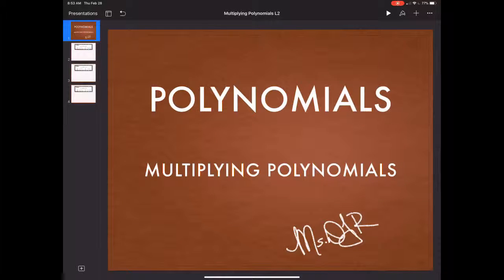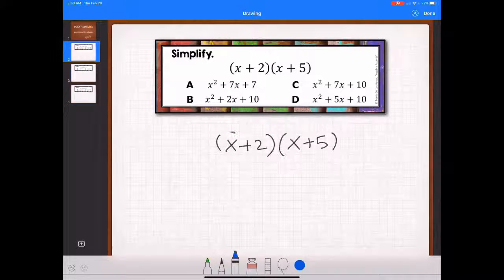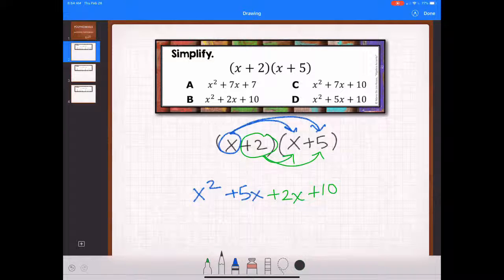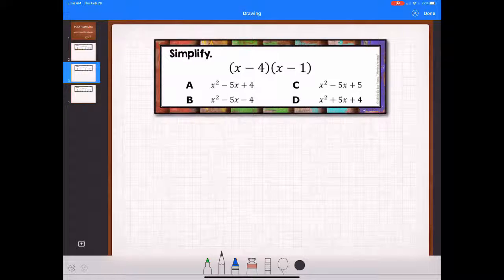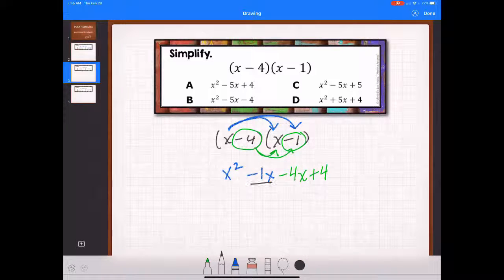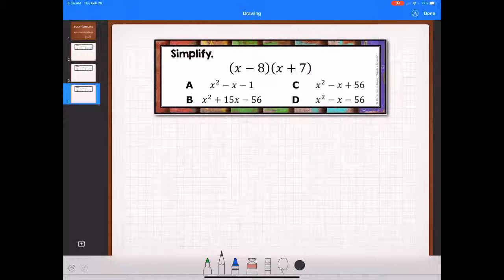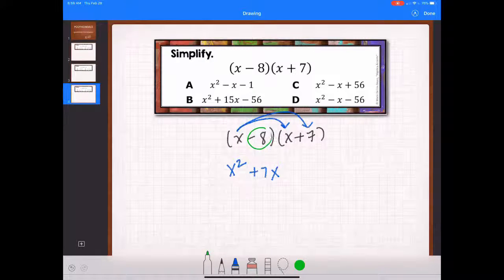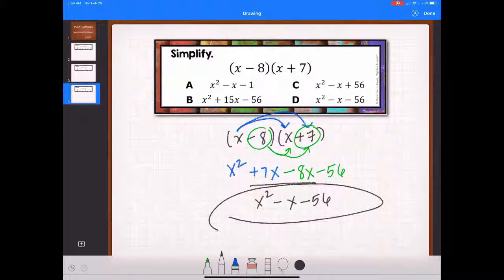Multiplying Polynomials (binomial x binomial)